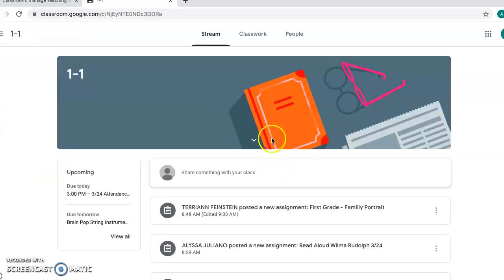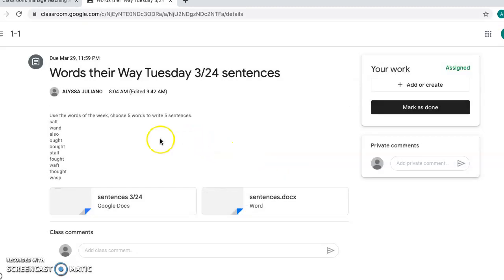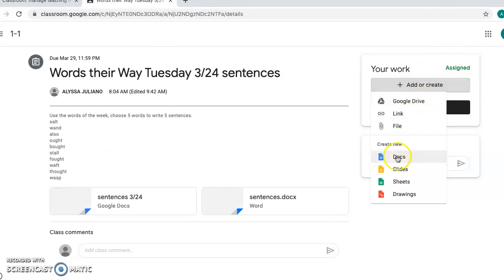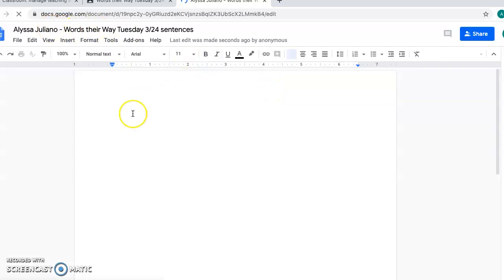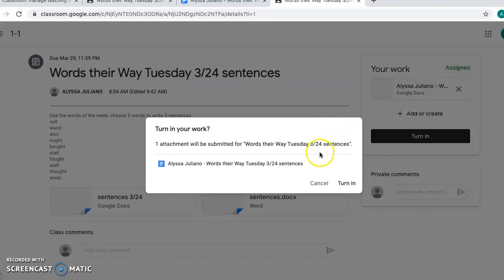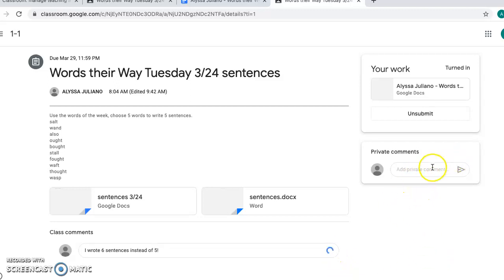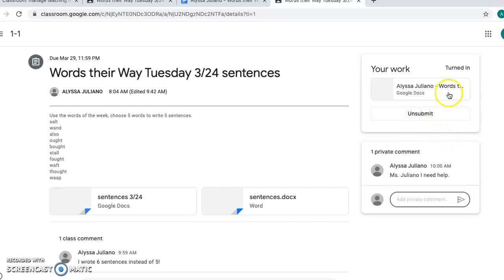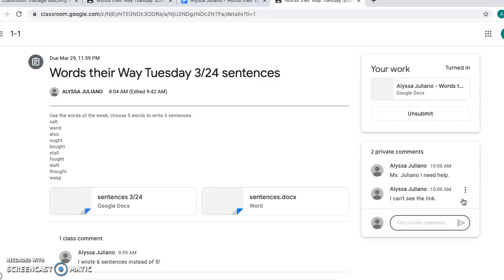How To Turn In Assignments Using Google Docs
I show parents how to send class comments, private messages, and create a google doc to turn in to their teacher.